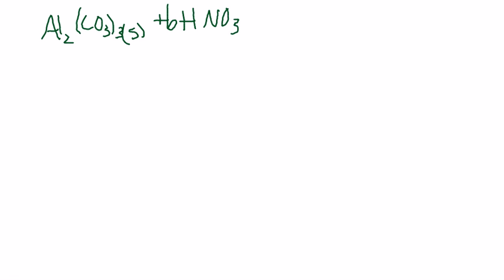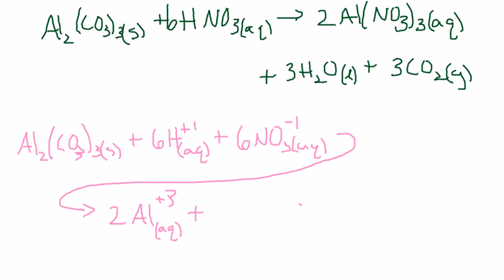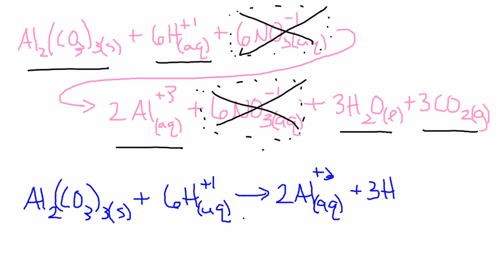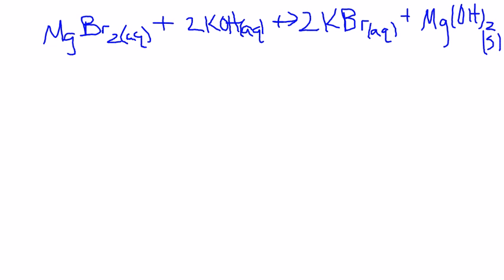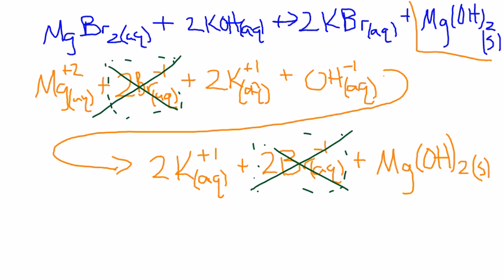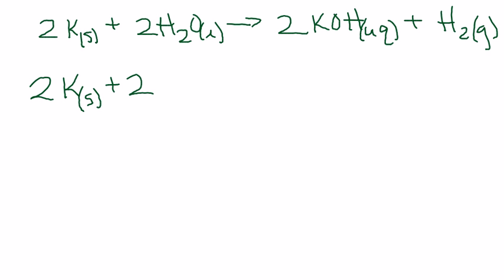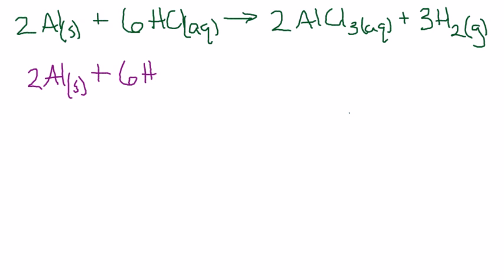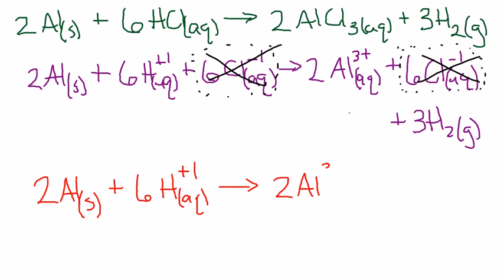Unit 9 WS #1.mp4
Homework help for Unit 9, Worksheet #1. Deals with net ionic equations. Enjoy!